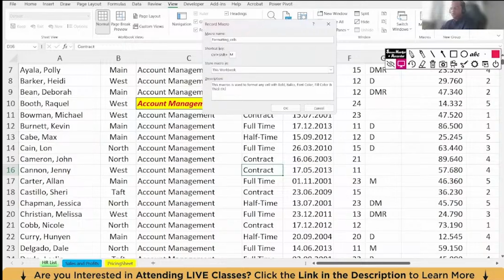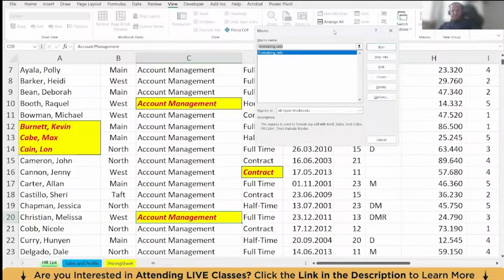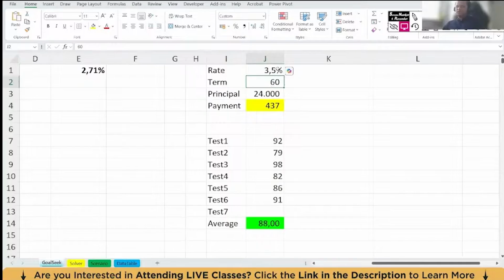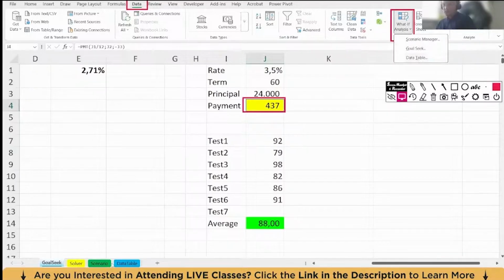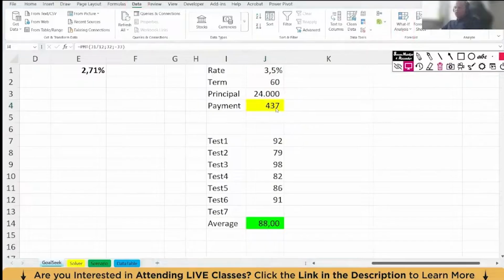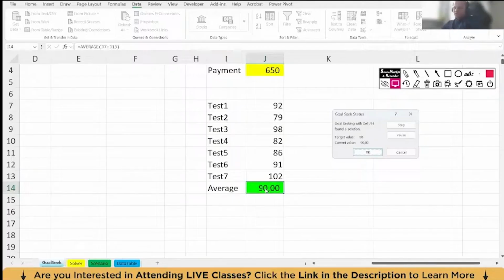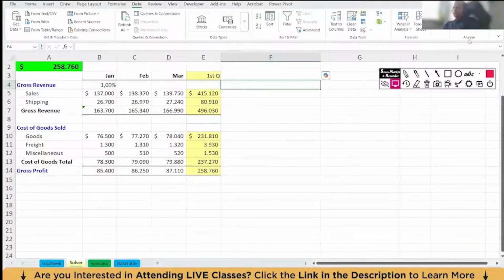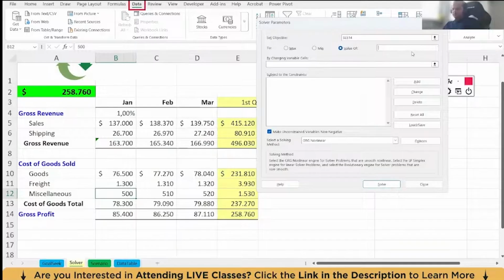Excel Sound 133